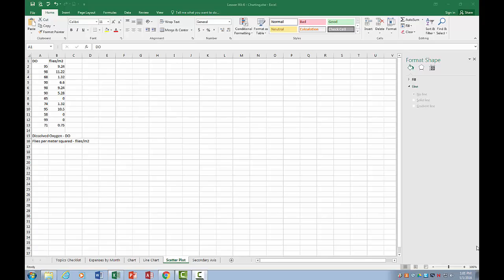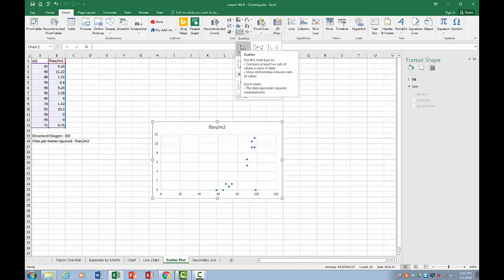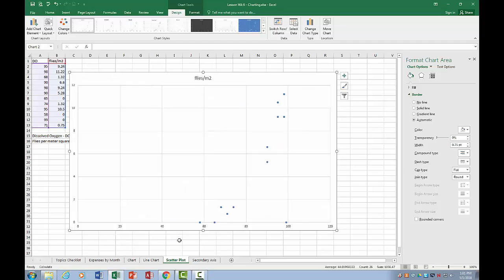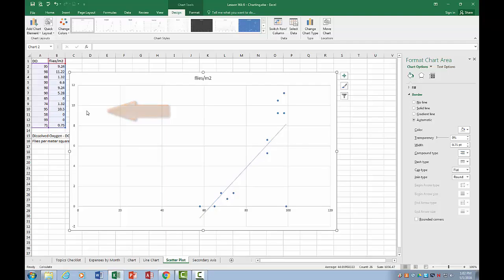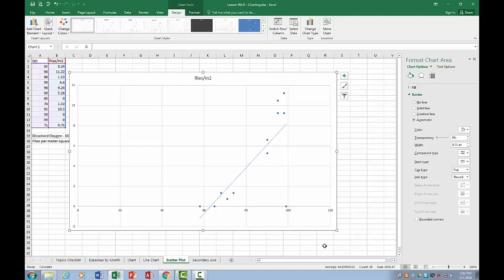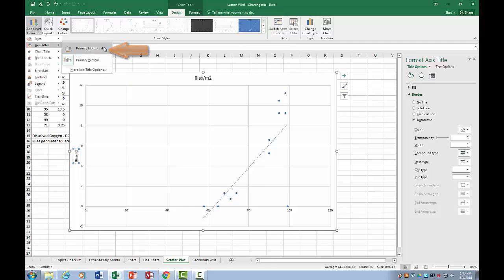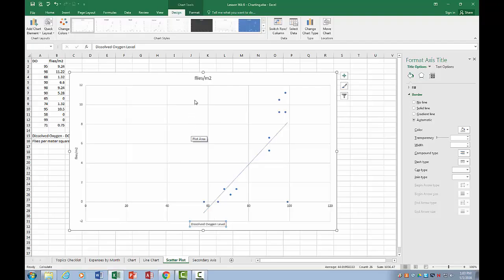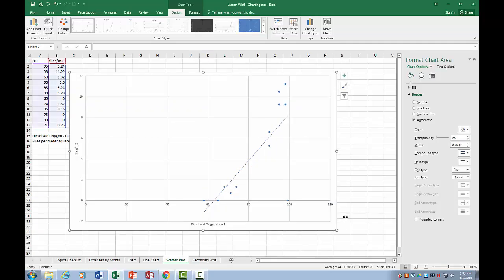16 Create a Scatter Plot (xy) Chart